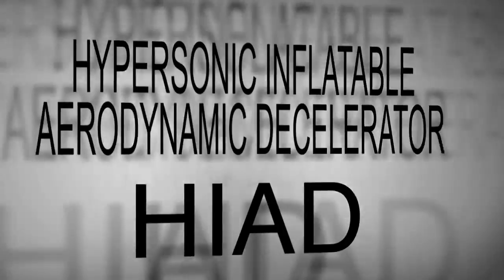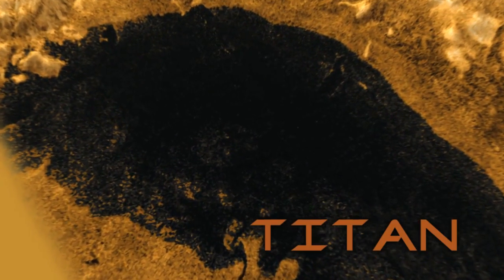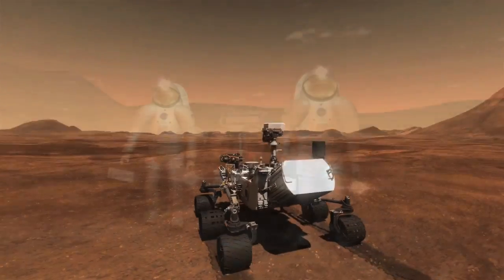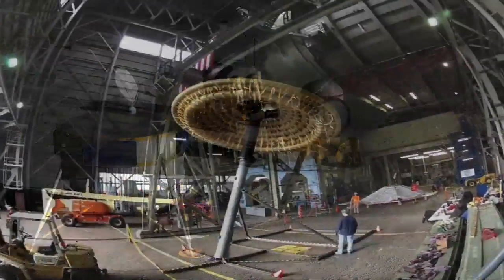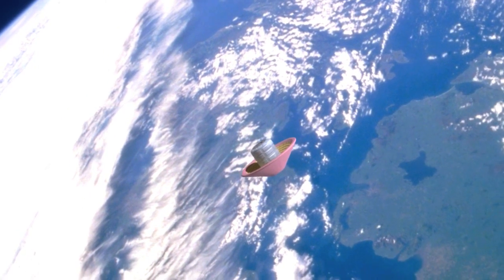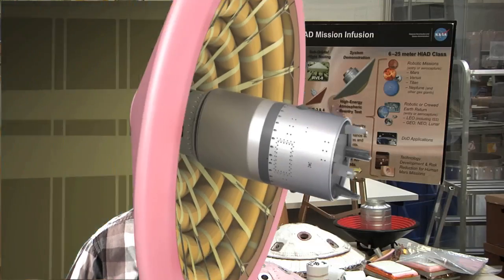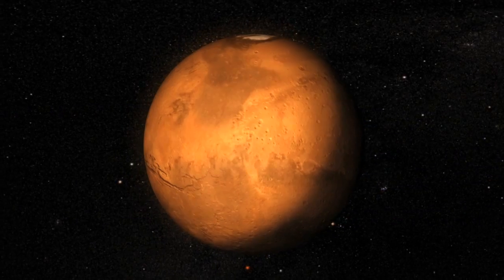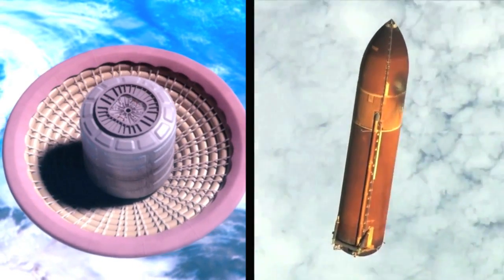Launchpad: Mission Infusion - A Look at What's Ahead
Find out from the Hypersonic Inflatable Aerodynamic Decelerator (HIAD) Team how NASA plans to use inflatable heat shield technology to explore new worlds.  Learn about the benefits of inflatable heat shields compared to current rigid heat shield technology and how that technology might be used in the future.